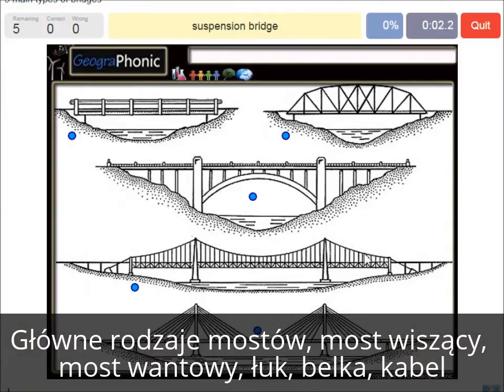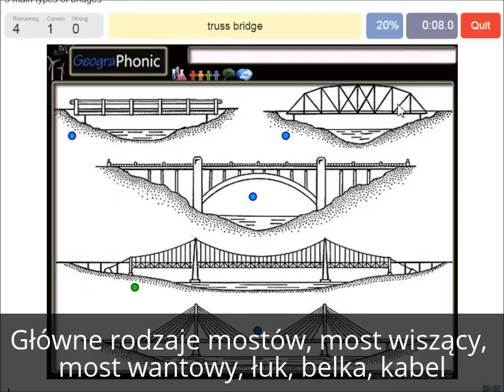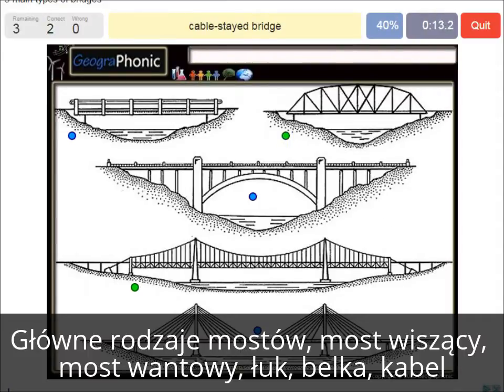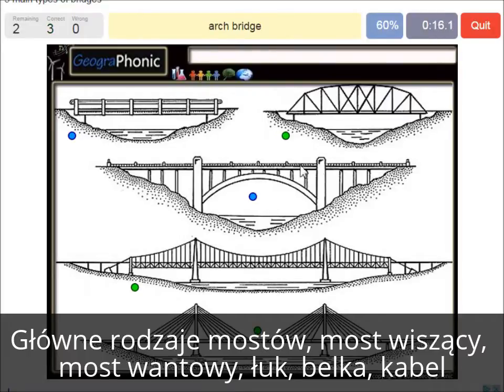Główne rodzaje mostów, most wiszący, most wantowy, łuk, belka, kabel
5 głównych typów mostów